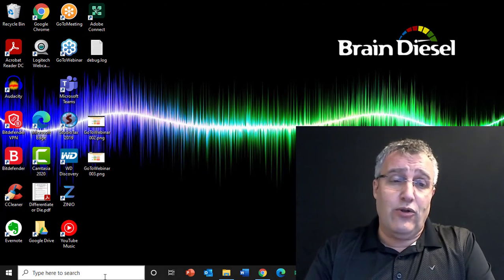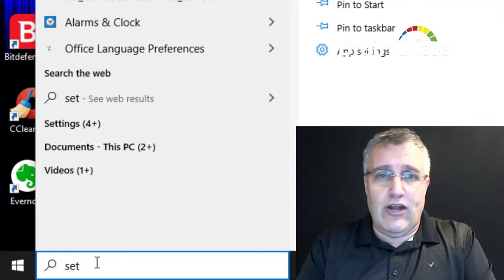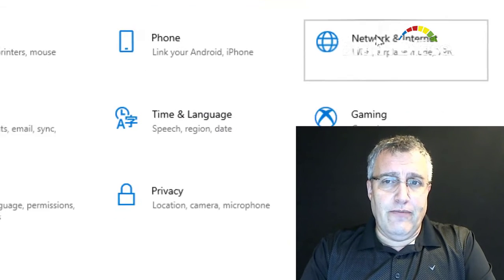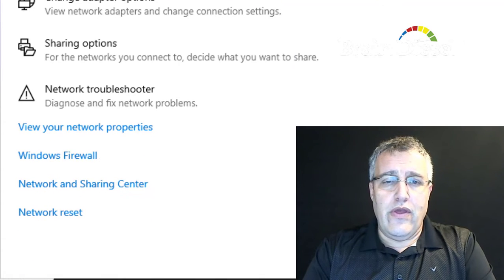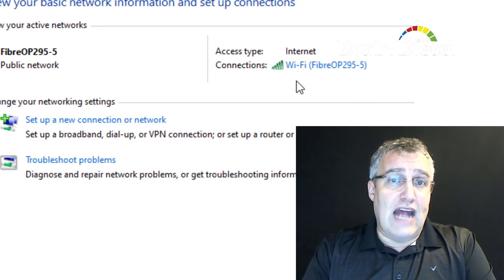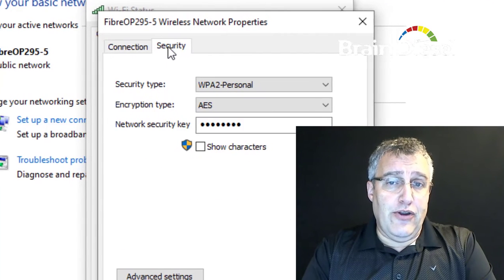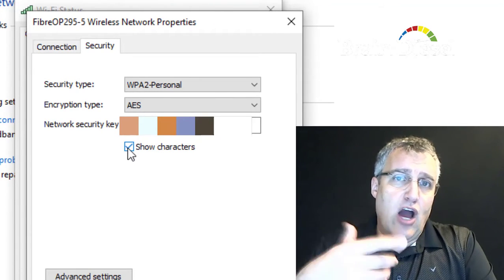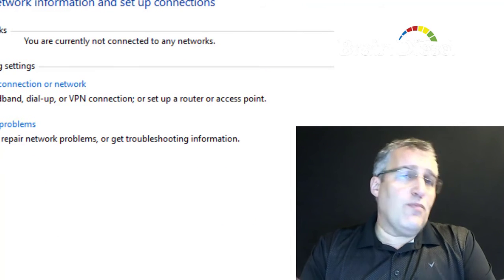How to find your WIFI Password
It is smart to have a challenging wifi password, but, when YOU need it again... arrrgh. where is it... where did I write it down... it is actually easy to find inside your computer... this video shows how